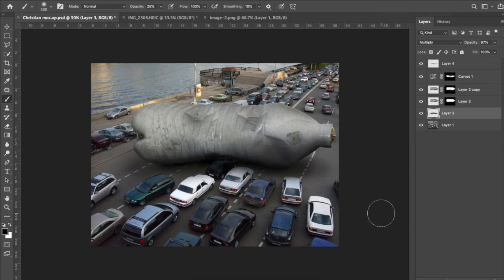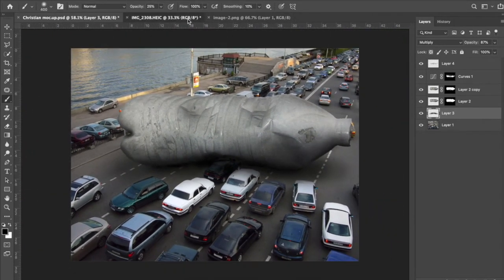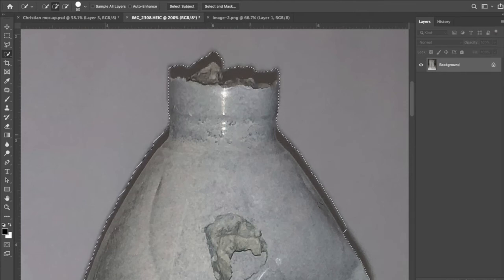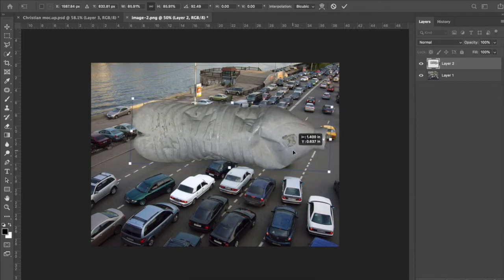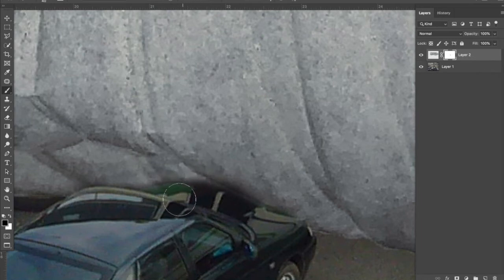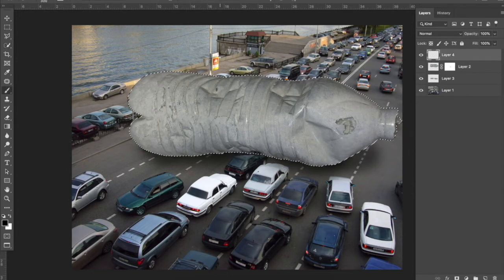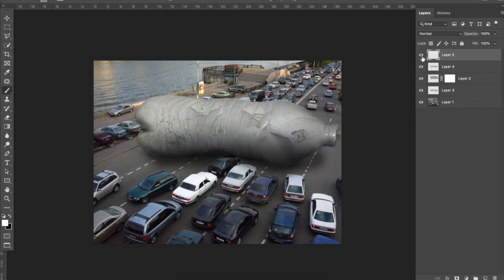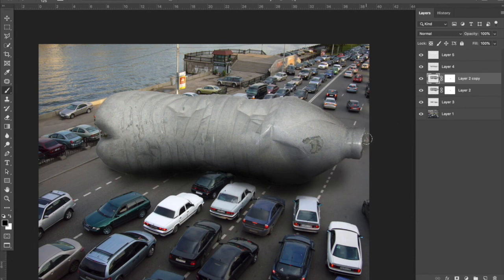Truthish Photography, Digital Collage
How to digitally collage images together in Photoshop using selections and layer masks.